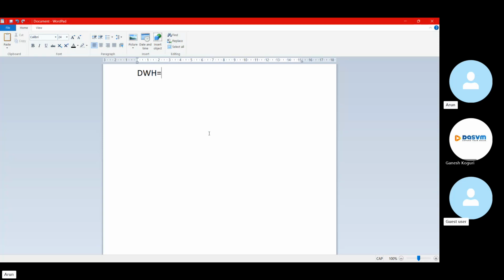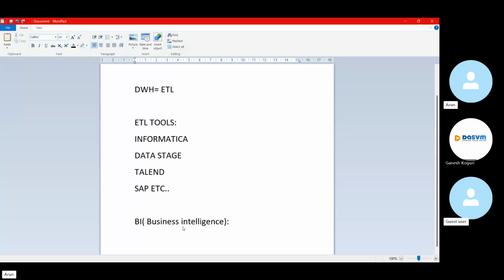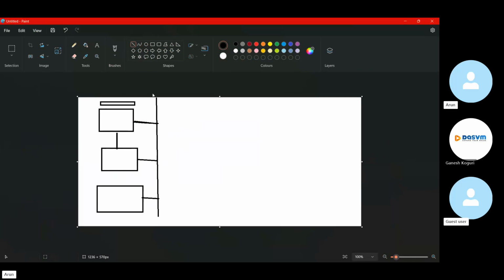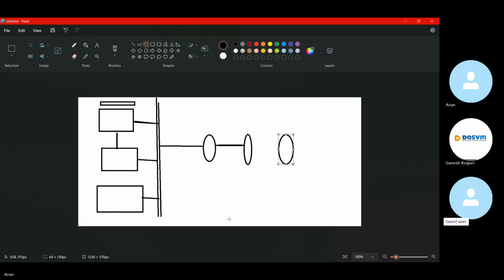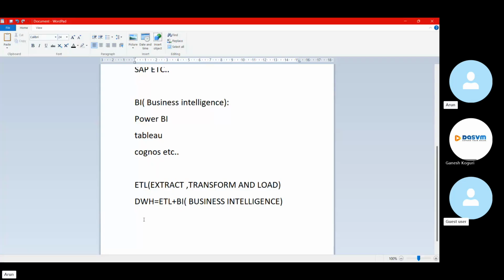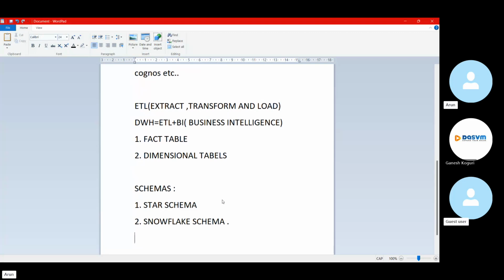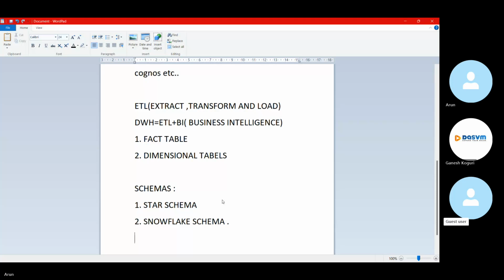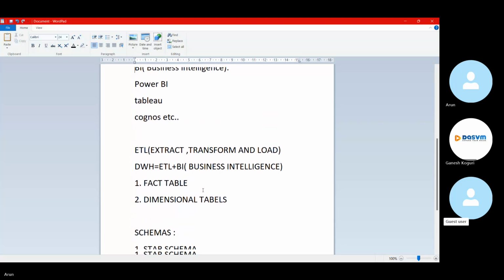ETL Testing Demo Class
DW/BI/ETL Testing Training Course is designed for both entry-level and advanced Programmers. The course includes topics related to the foundation of Data Warehouse with the concepts, Dimensional Modeling and important aspects of Dimensions, Facts and Slowly Changing Dimensions along with the DW/BI/ETL set up, Database Testing Vs Data Warehouse Testing, Data Warehouse Workflow and Case Study, Data Checks using SQL, Scope of BI testing and as a bonus you will also get the steps to set up the environment with the most popular ETL tool Informatica to perform all the activities on your personal computer to get first hand practical knowledge. We provide the best online classes to help you learn Data Warehousing, OLAP, OLTP, deploying SQL for checking data, and the basics of Business Intelligence.

*Prerequisites:*

Some basic knowledge of SQL concepts can be helpful.
PL/SQL Skills
Manual Testing Skills
ETL/Data Warehousing Knowledge

This course is ideal for:

SQL Developers, Software Engineers, and Analysts
BI, Mainframe, and Database Project Managers
Professionals that want to become Business Object Professionals

*Certification:*  ETL Testing Professional Certification

*Key Features:*

 Online Training
 Fastrack & Normal Track
 Resume Modification
 Mock Interviews
 Video Tutorials
 Training Materials